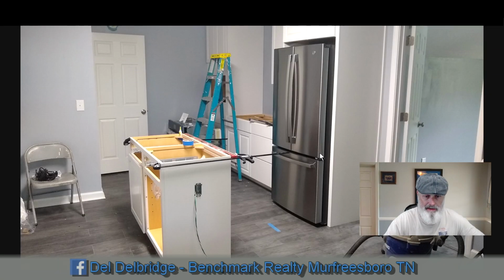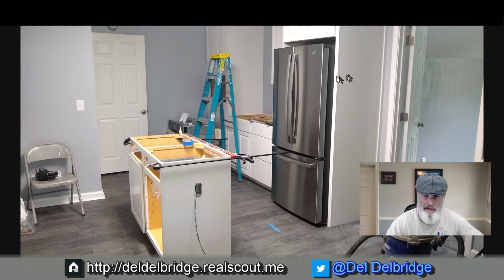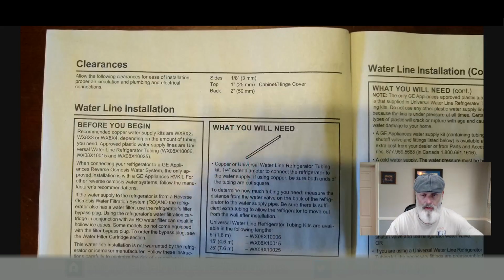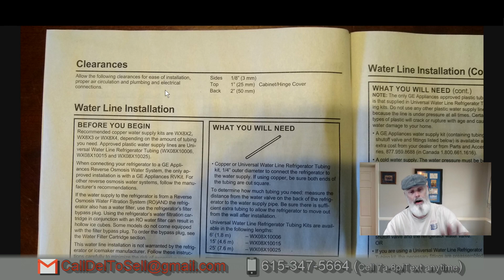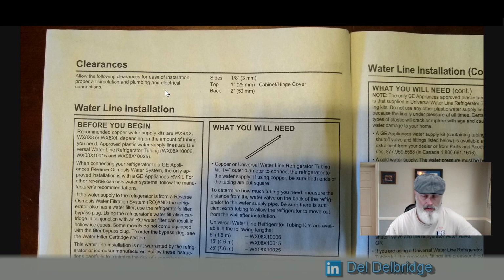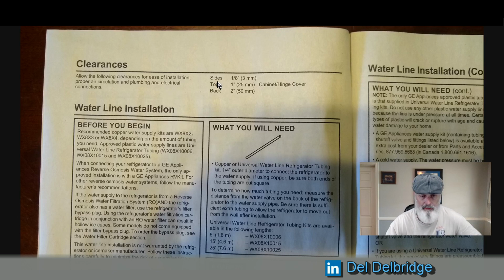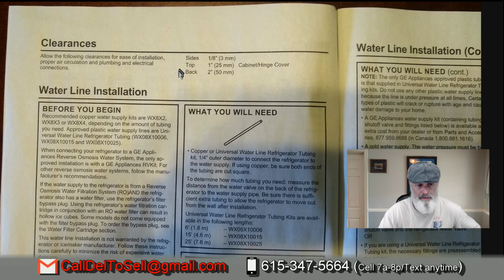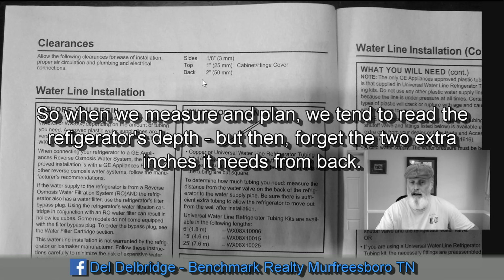Status Chat - 07.21.23 - Pro Tip - How to Help Your Frig Last Longer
Build a new house? Replace an appliance? Design a new kitchen? Or remodel a kitchen? Well, may I ask how long your refrigerators have been lasting? You have seen the memes of an old yellow or avocado 1970s refrigerator with the caption "I may be ugly but I outlived your granny, will outlive you, your kids and the grandbabies."  Then below it a high-end cabinet-front unit. "I'm pretty."

Well, there is a time and place for everything. But of all the joys in my life I'm blessed with - buying household appliances isn't one of them.